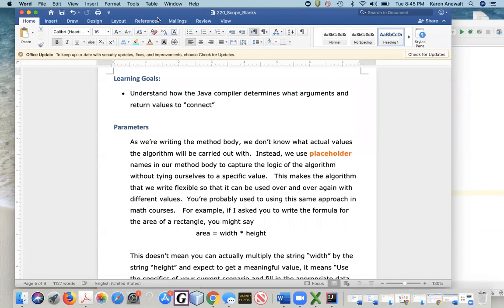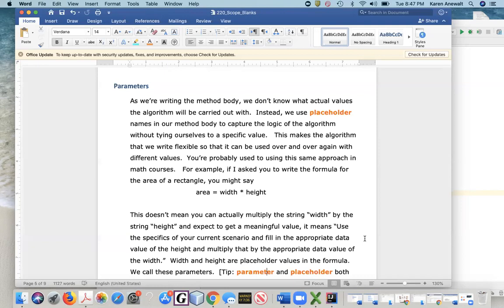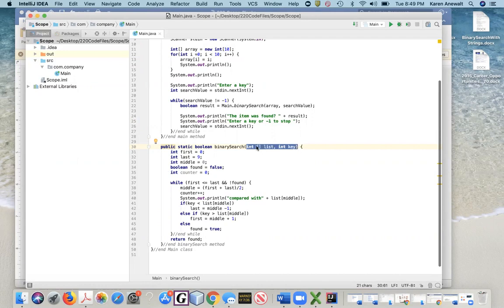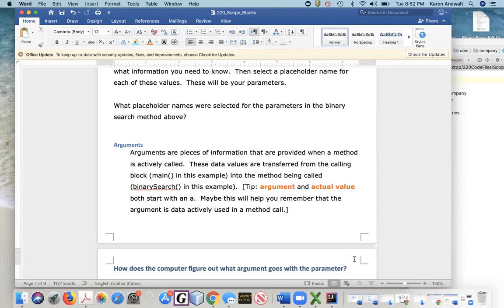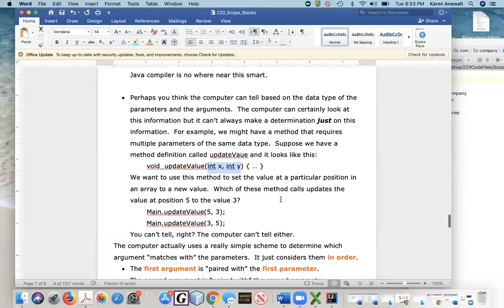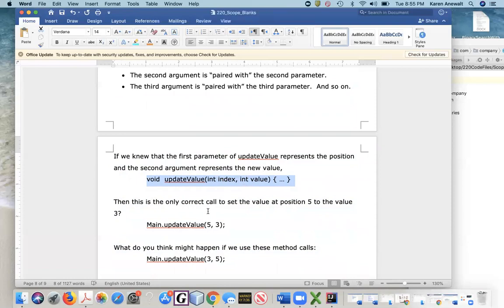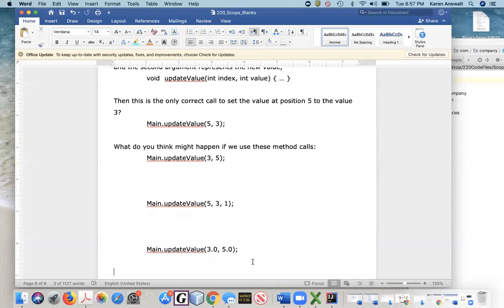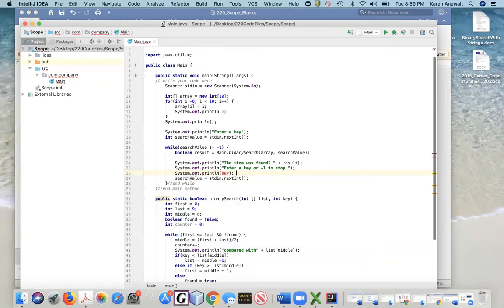CPSC 220 - Method - ParametersArguments